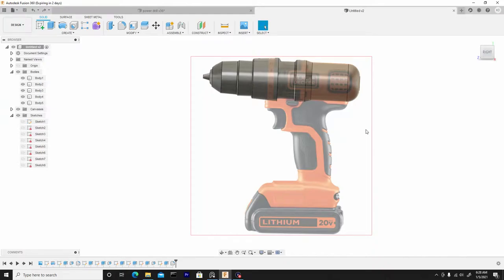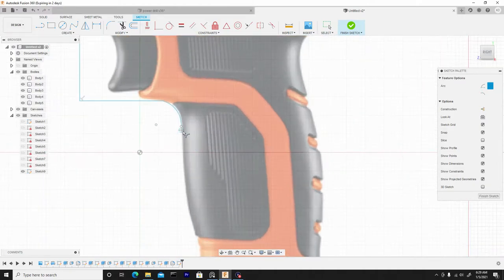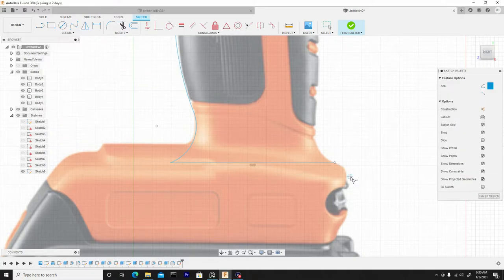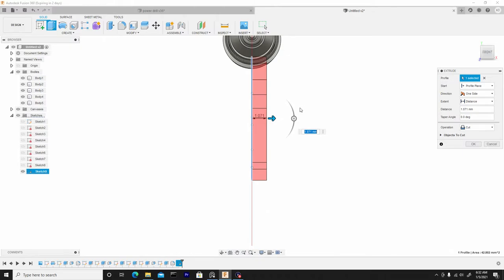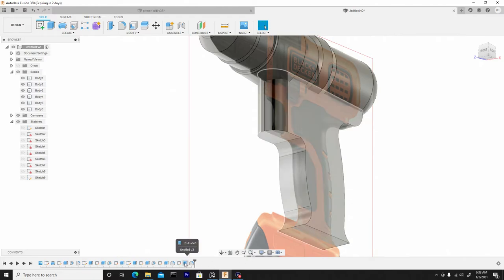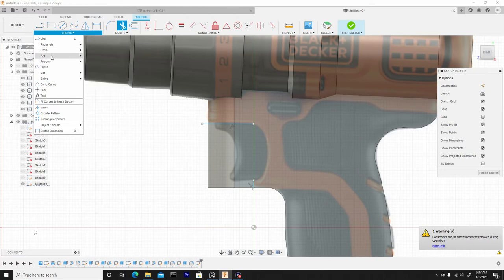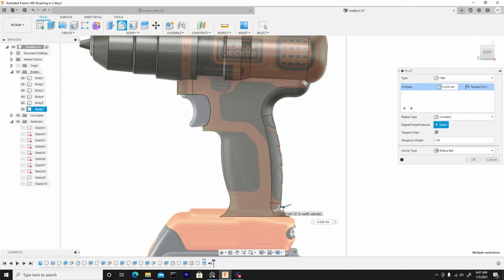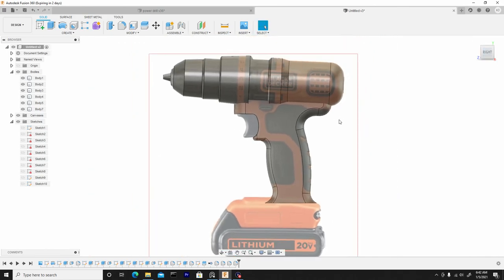Fusion 360 Modeling Course (Power Drill) - Block Out Pt.2